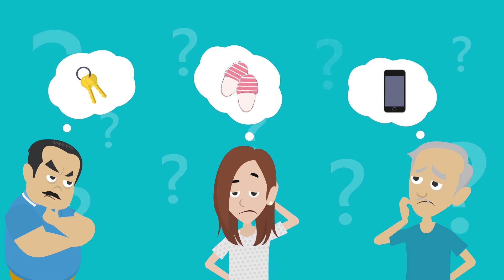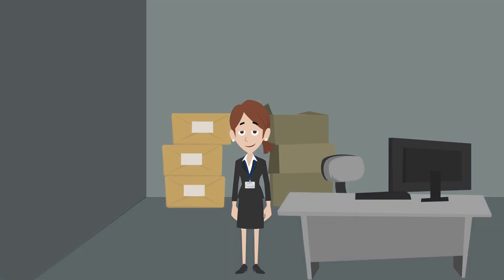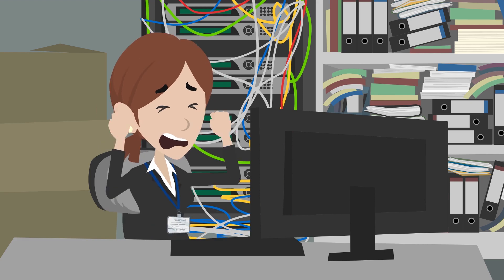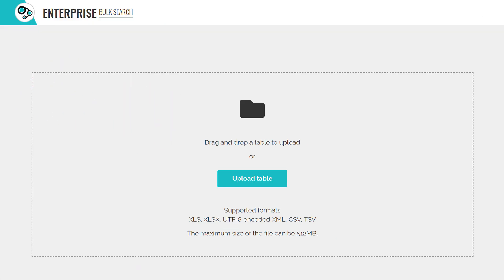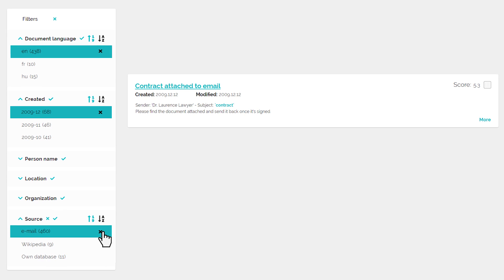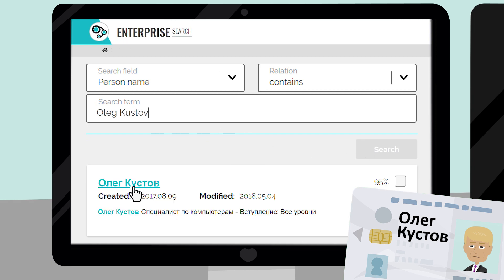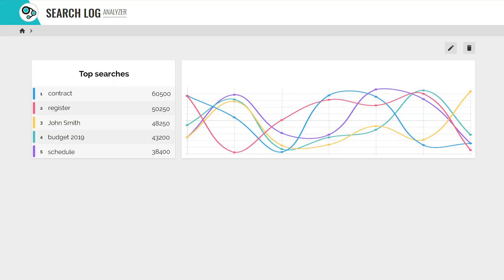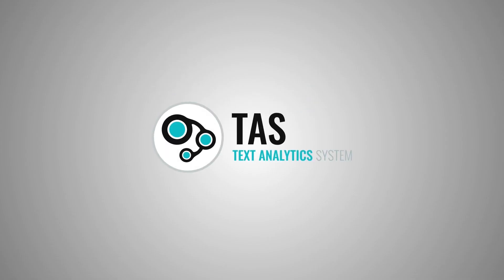TAS Insight Engine - Enterprise Search engine by Precognox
The video demonstrates the search capabilites and the benefits of our TAS Insight Engine, which is based on our TAS Enterprise Search engine and further TAS products that complement it.

Precognox’s TAS Enterprise Search is a domain/subject independent intelligent indexing and search solution tool based on an open source Elasticsearch / Lucene platform as well as on a wide variety of linguistic tools.
TAS Enterprise Search engine can be optimized for special searching needs in order to make the search experience as convenient and effective as possible. Besides all of the essential enterprise search functions TAS Enterprise Search also provides a lot of specialized features.

The Elasticsearch based solution can make any combination of data sources searchable. It can search databases, HTML pages, PDF, DOC and other document formats. Numerous enterprise software can also be integrated into the search, such as ERP or CRM software, JIRA, Confluence, Onenote, Sharepoint, Alfresco, any CMIS repository, DropBox, Google Drive, HDFS, LiveLink (OpenText), Documentum, Meridio, FileNet (IBM), BürOffice, or email systems.

As a systems integrator of the Rosette text analytics platform developed by Basistech in the US, Precognox also provides the industry's most advanced entity recognition and name identification service in its solutions, which is of significant help to companies in the financial and security fields.

More text analysis solutions can be found on the Precognox